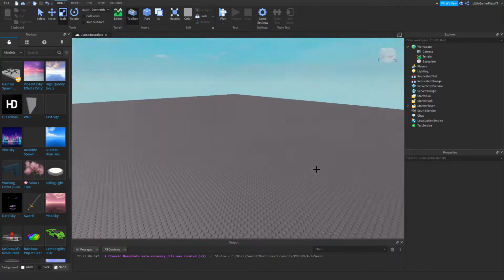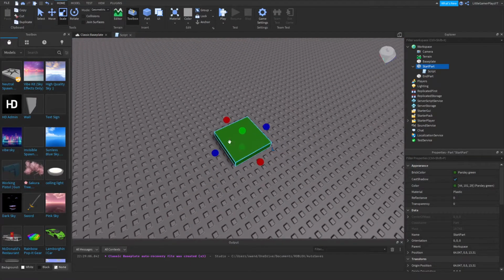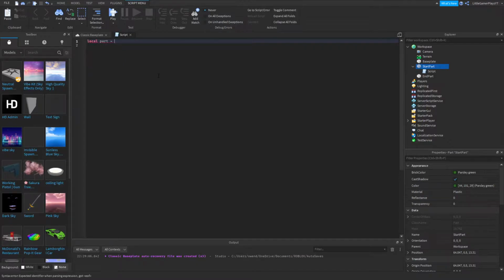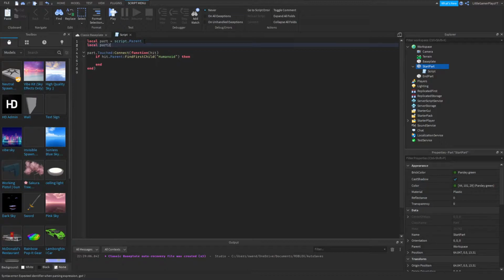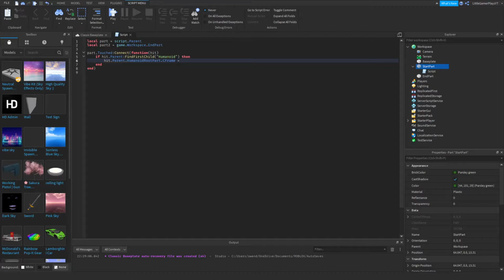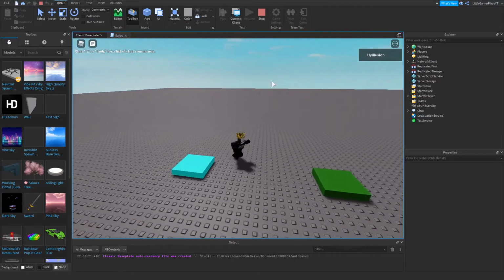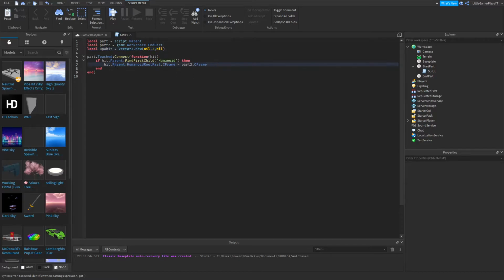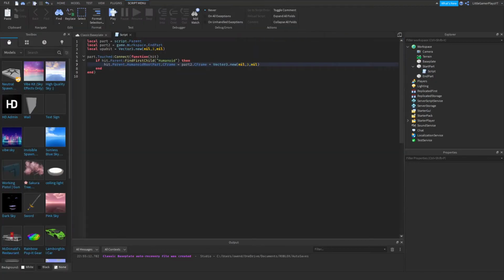How to create a Teleport Pad - Roblox Studio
Welcome to the first video on the channel today I teach you how to create a teleport pad in Roblox studio.